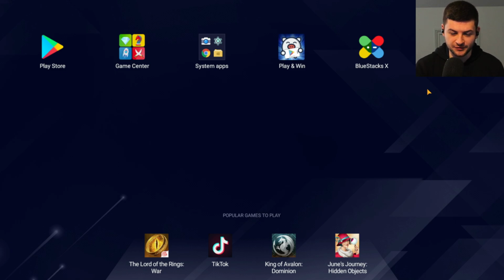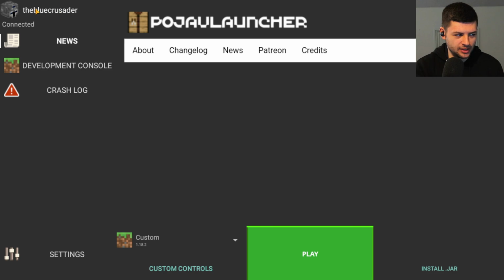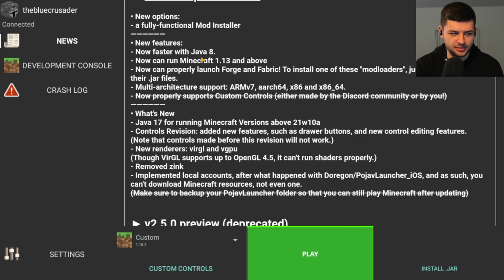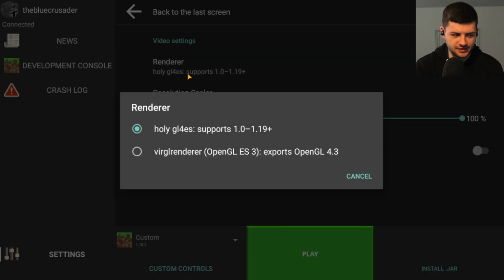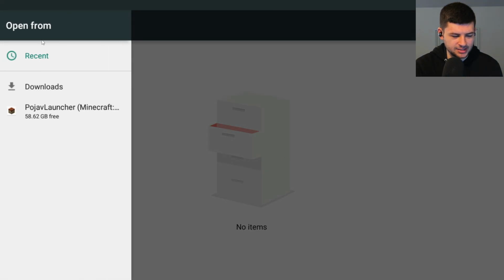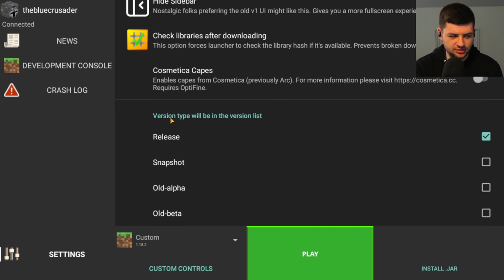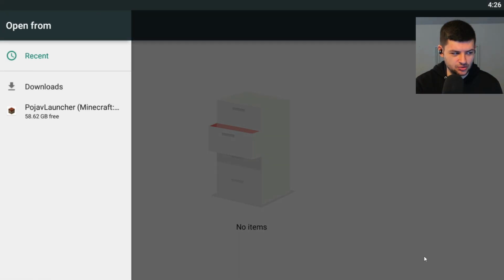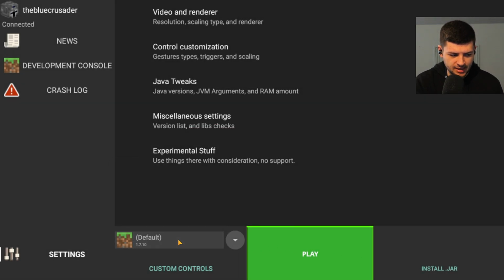How to Play Minecraft Java Edition On Mobile (Pojav Launcher Tutorial)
How to Play Minecraft Java Edition On Mobile (Pojav Launcher Tutorial) Play Minecraft Java on an Android Phone or Tablet!

In this Pojav Launcher tutorial, I show you how to play Minecraft Java on Android aka Minecraft PC on Android. If you wanted to see how to play Minecraft Java Edition on Mobile, then I will show you exactly how to play Minecraft PC on Phone or on Android Tablet devices, this is how to install PojavLauncher to play Minecraft Java Edition on mobile.

🎨 EPIC Support a Creator CODE: DABLUECRUSADER
🎶 MY VIDEO EQUIPMENT & GEAR
Canon G7X Mark III Camera
Elgato HD60 Pro Capture Card (For Facecam)
Camera Tripod
Neewer Ring Light (My Lighting Setup)